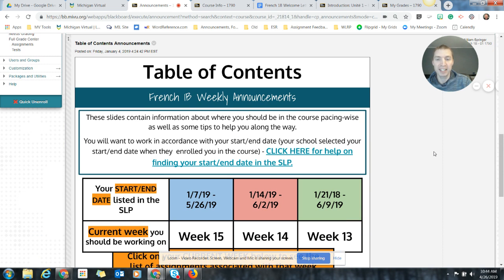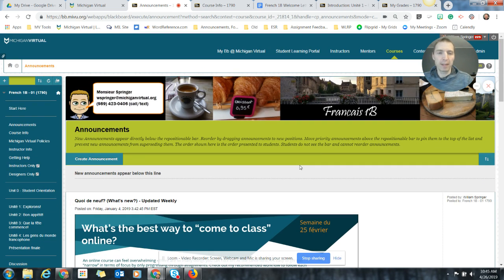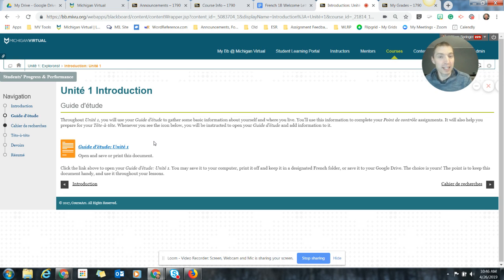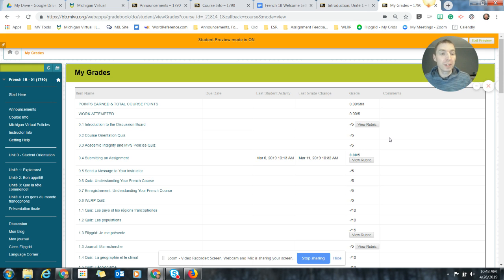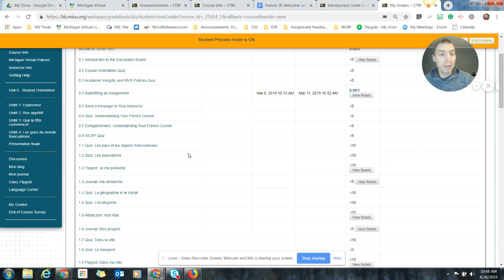French 1B Video Announcement - a few end-of-semester tips